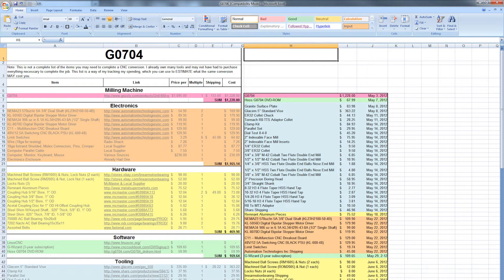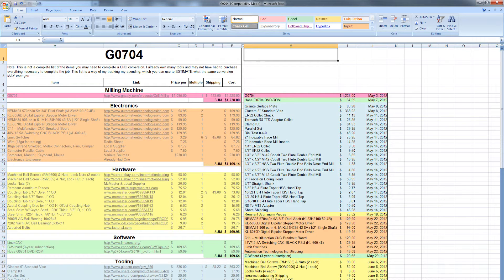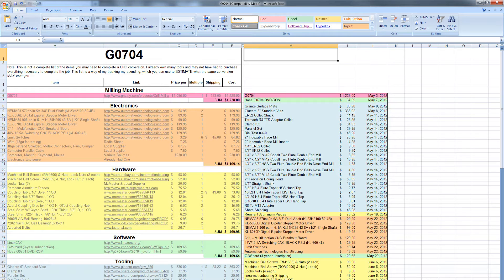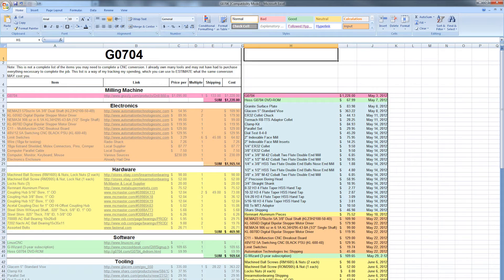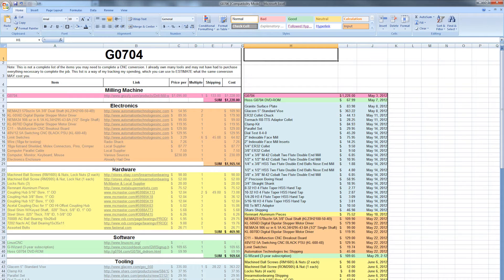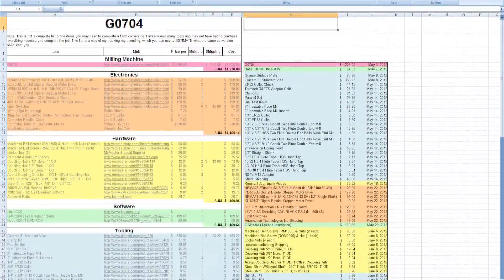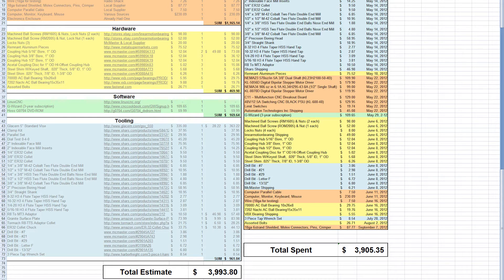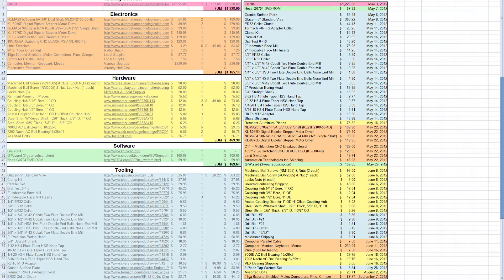G0704 CNC Conversion 02 - What it Costs to Convert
Watch in 1080p and go full screen for the best image!
These prices are as of 2012 when I was shopping, and are likely to change.